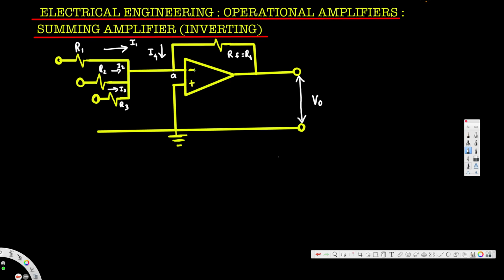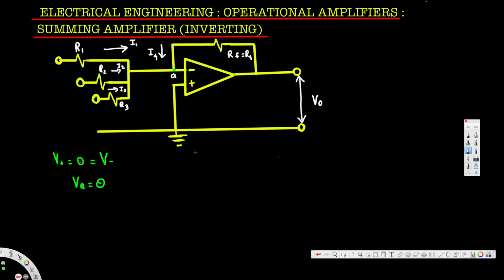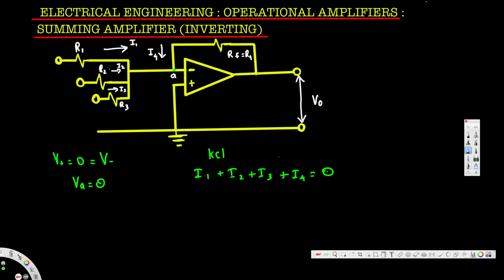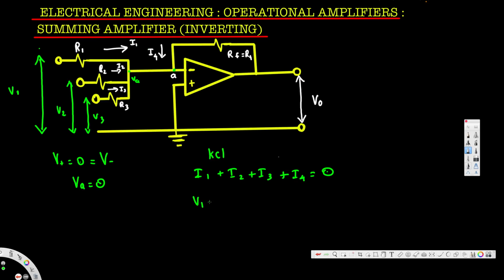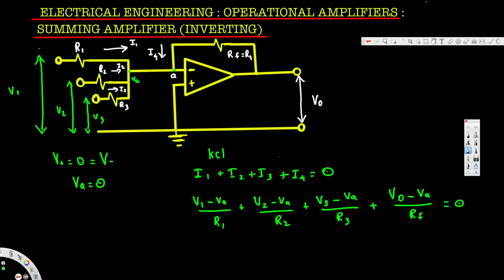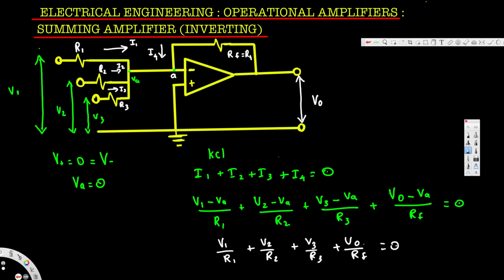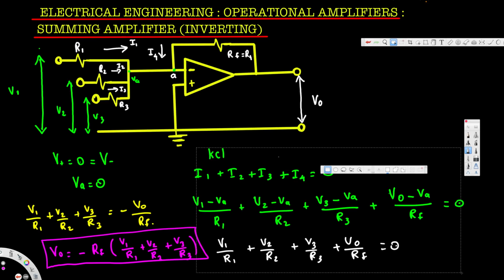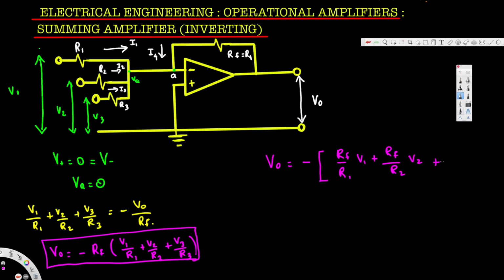Electrical Engineering : Operational Amp : Summing Amplifier (Inverting)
In this video I will explain the basics of the operations and output voltage of a non-inverting operational amplifier.